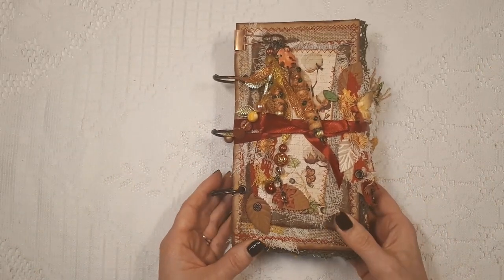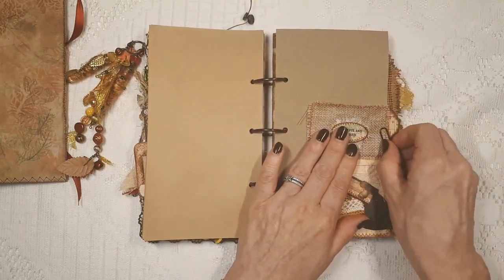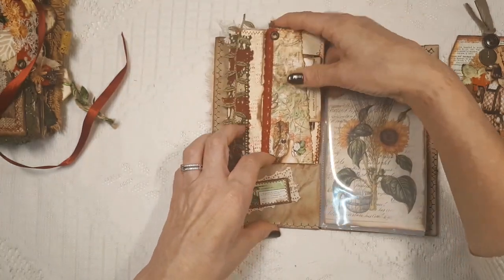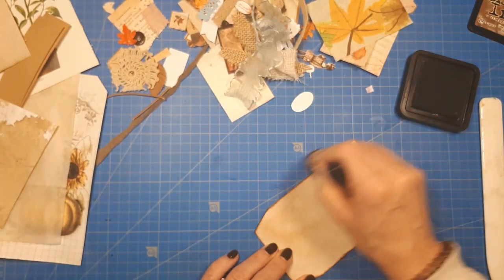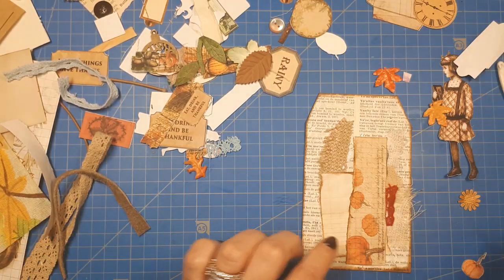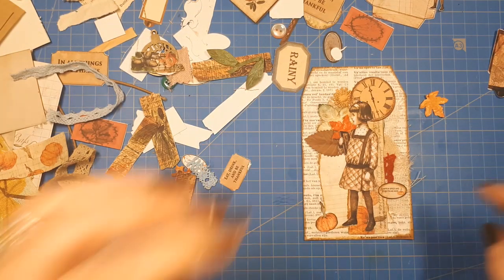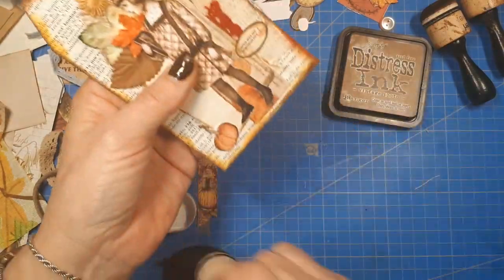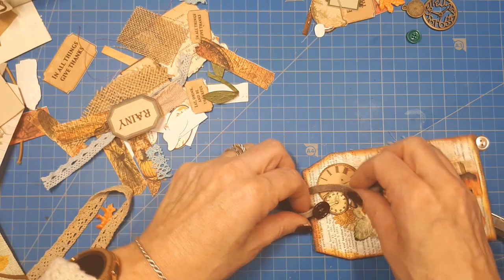THANKSGIVING CRAFTING AND FLIP TROUGH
Here´s the flip through of the Ring Bound ThanksGiving Journal I´ve made using the IN EVERYTHING GIVE THANKS. This is my half of the collaboration Rachel and I did together.
See all info down below!

Thank you for joining me with this second collaboration with Rachel from RachandBella Crafts
Be sure you go over to Rachel's channel to check out here half of this Thanksgiving themed journal kit "In Everything Give Thanks"

Other video's using the slide windows with the previous 3 Freebie pages that can be found in my Facebook Group:

Greetings from The Netherlands, Nathalie - LineDotArrow